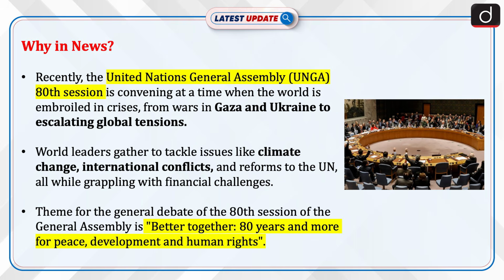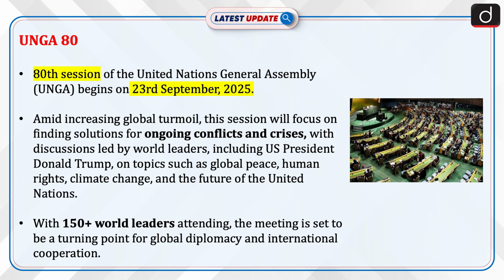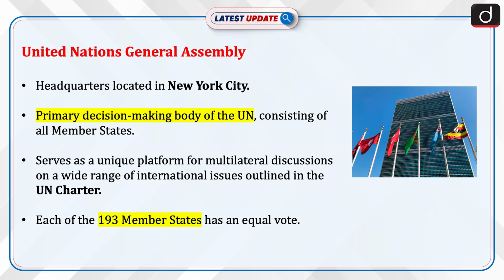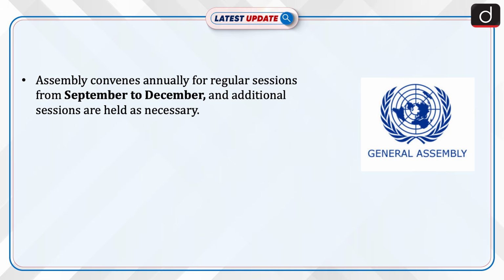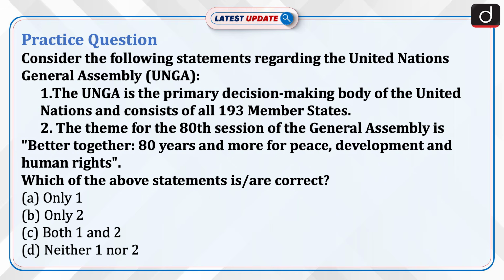United Nations General Assembly 80th Meeting | UNGA | Latest Update | Drishti IAS English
The 80th United Nations General Assembly (UNGA 80) convenes at a turbulent time, with world leaders coming together to discuss pressing issues like the Gaza conflict, climate change, and international cooperation. Secretary-General Guterres aims to tackle global crises, urging leaders to bridge divides and push for solutions. US President Trump, Palestinian recognition, and UN reforms are among the key highlights expected to dominate discussions at this critical gathering of over 150 countries. However, amid financial struggles and political polarization, the success of these talks remains uncertain.

Dear Viewers,

The ‘Latest Update’ Programme is Team Drishti IAS English's new initiative. The main objective of this program is to cover all the relevant and important topics from UPSC and state PSC points of view. In this program, one topic of current affairs will be discussed in a concise manner. This will make it easy for aspirants to
understand the news. A lot of direct questions asked in the preliminary examinations are covered in this program. Similarly, this program will help you a lot in making the answers authentic in the mains examination as well.

We hope that you like this initiative of ours, and you will be able to take full advantage of it. You must share your feedback related to the program with us in the comment box.